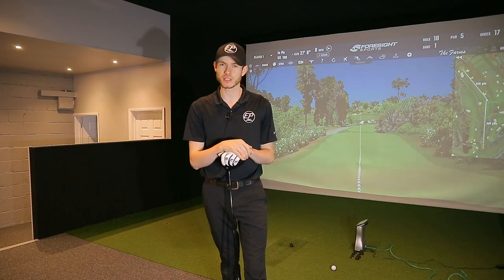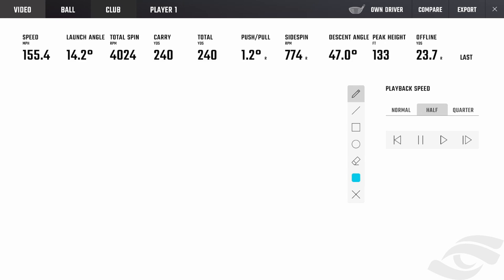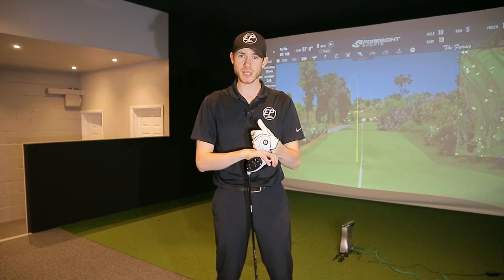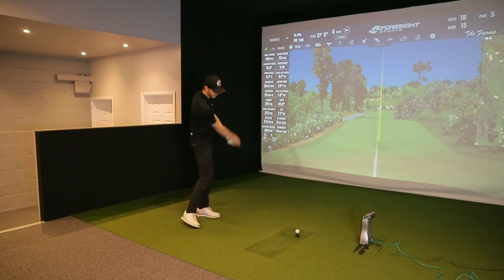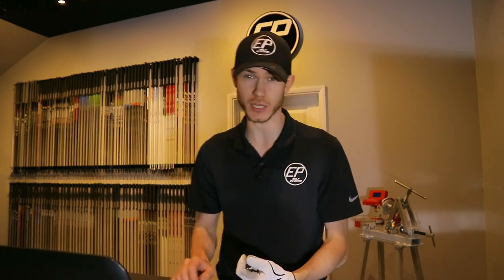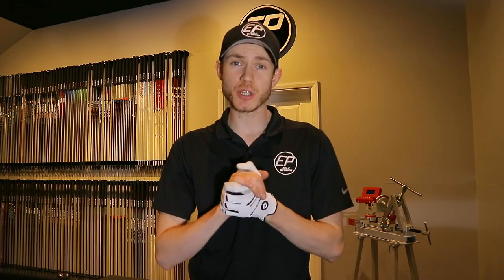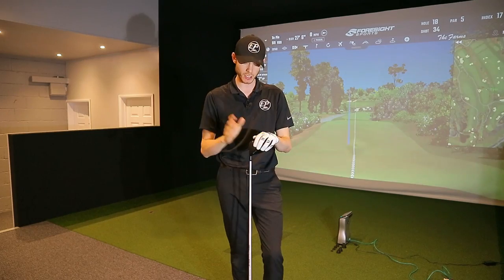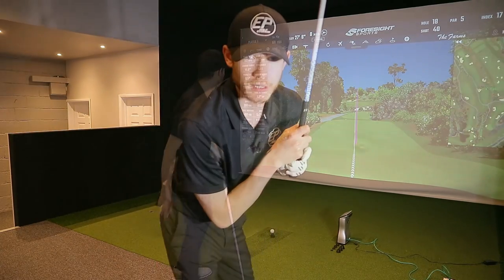What is a driver fitting?? I took myself through the process!